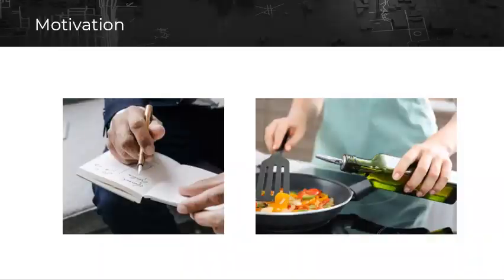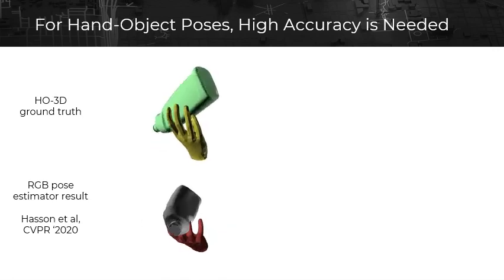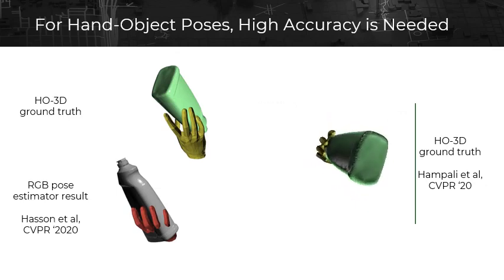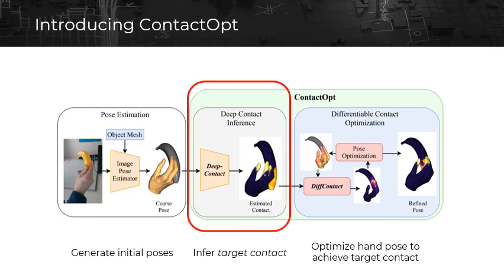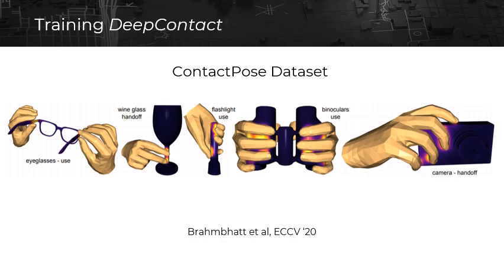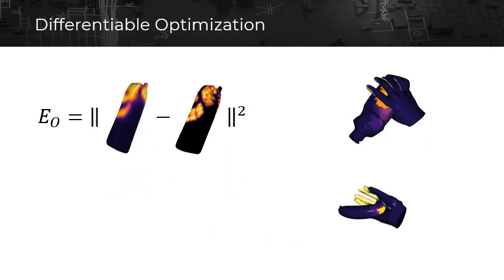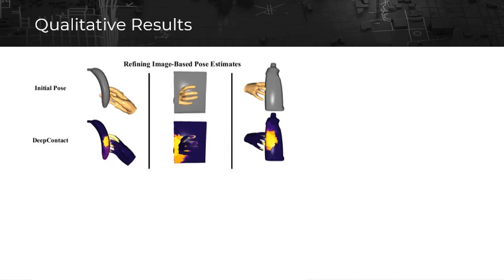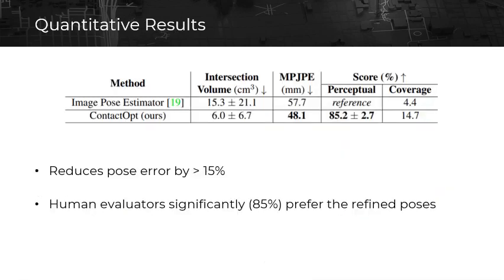ContactOpt: Optimizing Contact to Improve Grasps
Physical contact between hands and objects plays a critical role in human grasps. We show that optimizing the pose of a hand to achieve expected contact with an object can improve hand poses inferred via image-based methods. Given a hand mesh and an object mesh, a deep model trained on ground truth contact data infers desirable contact across the surfaces of the meshes. Then, ContactOpt efficiently optimizes the pose of the hand to achieve desirable contact using a differentiable contact model. Notably, our contact model encourages mesh interpenetration to approximate deformable soft tissue in the hand. In our evaluations, our methods resulted in grasps that better matched ground truth contact, had lower kinematic error, and were significantly preferred by human participants.

Accepted as Oral paper at CVPR2021